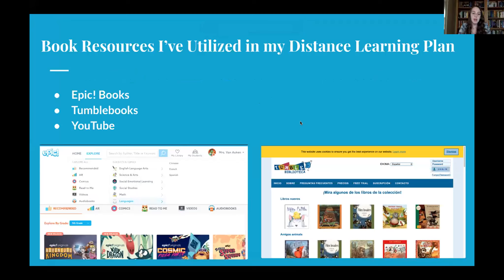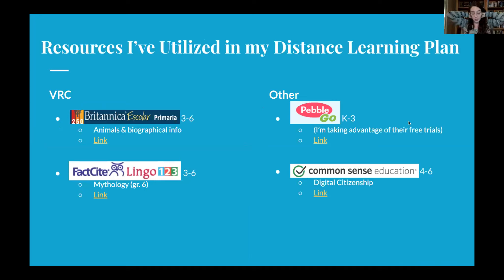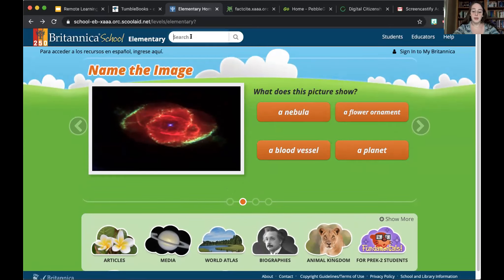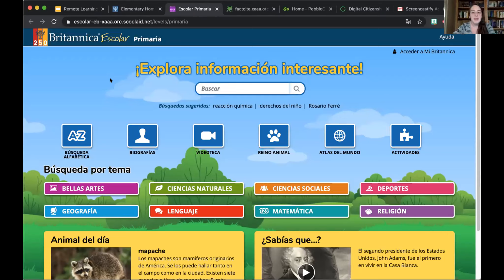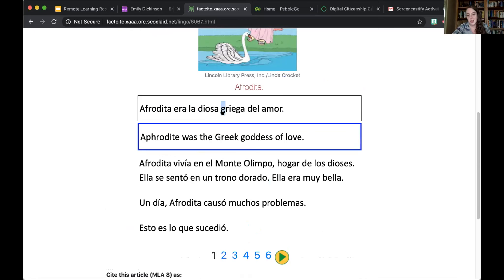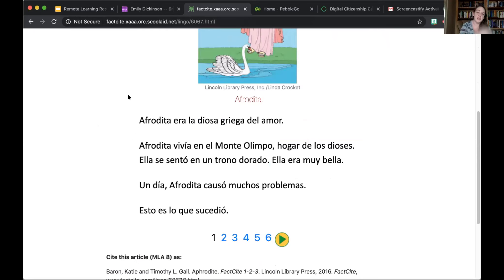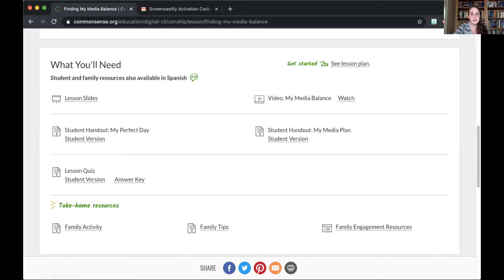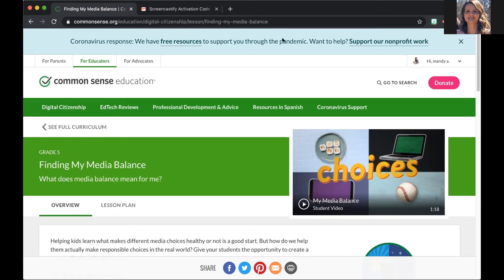Follow up Friday: Remote Resources -East Quogue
In this recorded presentation, remote resources that support ELL learning are shared from East Quogue School District, with a reference to the Virtual Reference Collection tool (VRC)